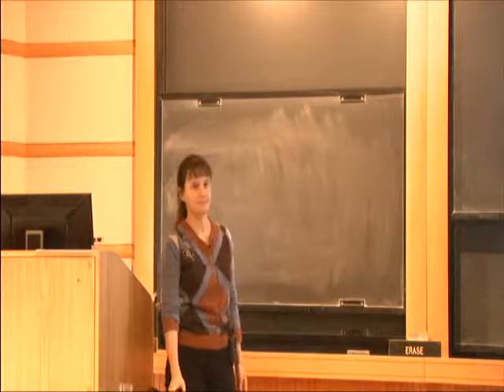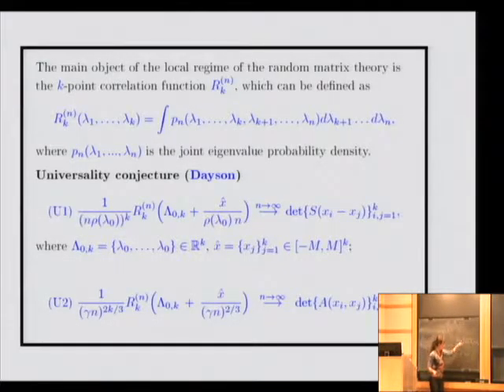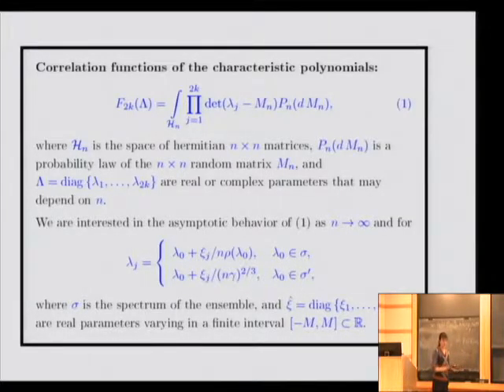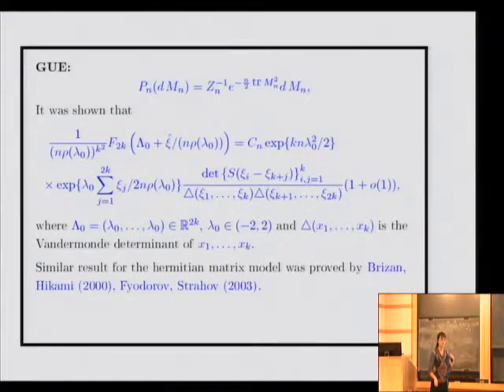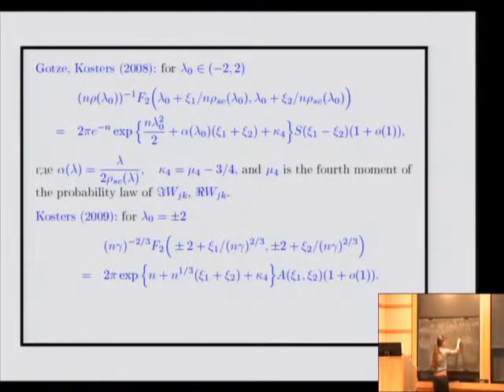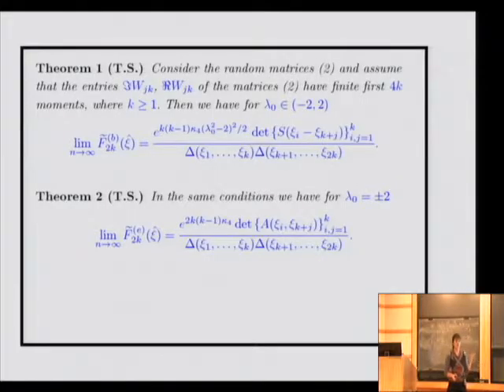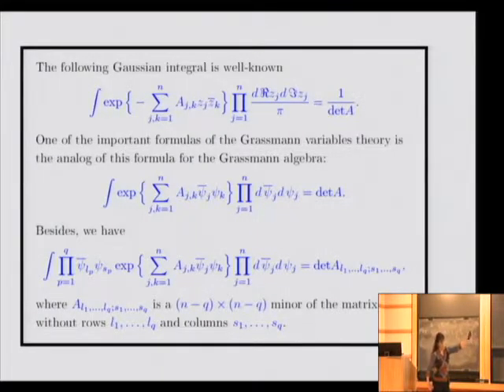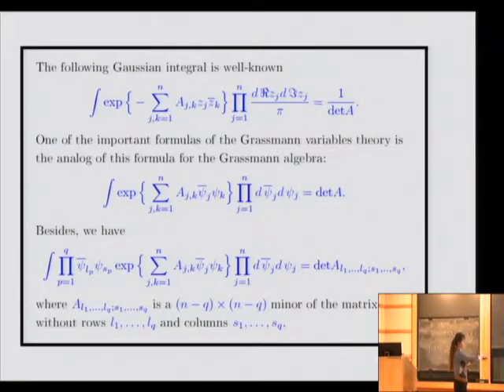Characteristic Polynomials of the Hermitian Wigner and Sample Covariance Matrices - Shcherbina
Tatyana Shcherbina
Institute for Low Temperature Physics, Kharkov
We consider asymptotics of the correlation functions of characteristic polynomials of the hermitian Wigner matrices Hn=n−1/2WnHn=n−1/2Wn and the hermitian sample covariance matrices Xn=n−1A∗m,nAm,nXn=n−1Am,n∗Am,n. We use the integration over the Grassmann variables to obtain a convenient integral representation.
Then we show that the asymptotics of the correlation functions of any even order coincide with that for the GUE up to a factor, depending only on the fourth moment of the common probability law of the matrix entries, i.e. that the higher moments do not contribute to the above asymptotics.